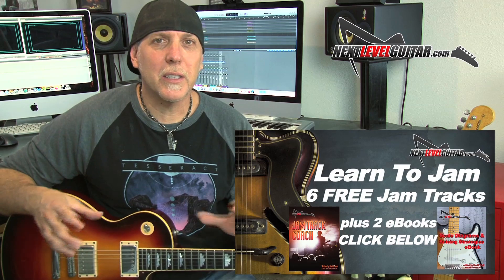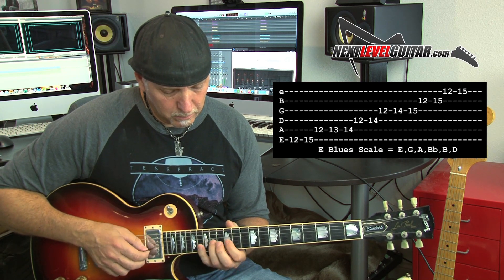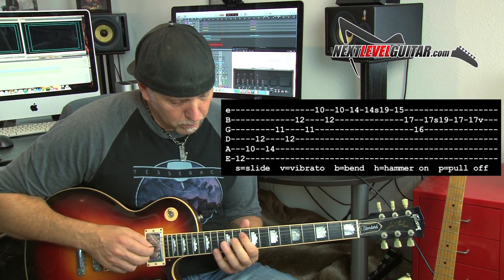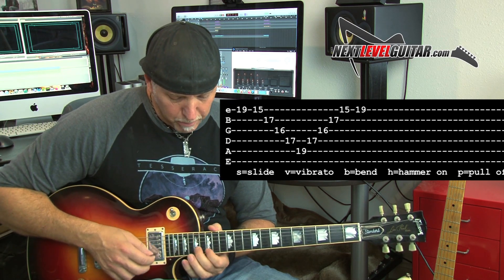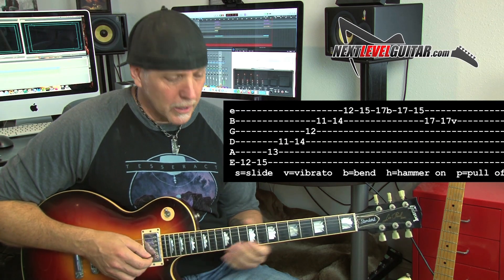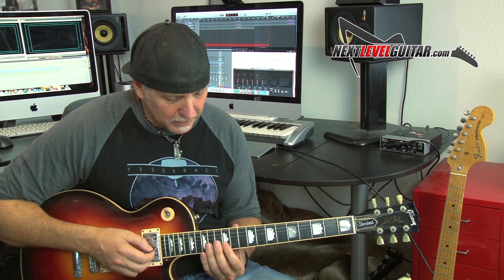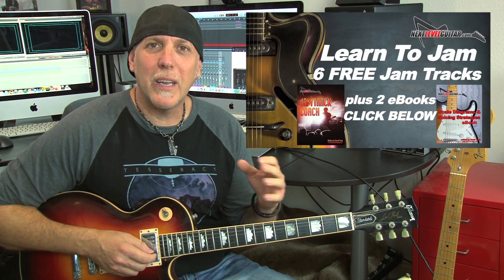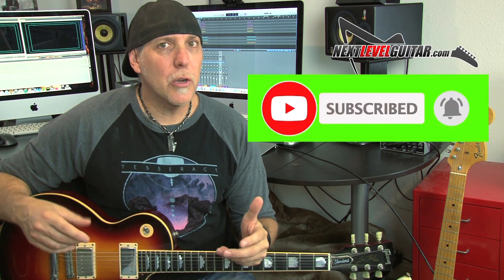Unique Smoking Hot Blues Licks add POP to ur Lead Guitar Solo w/ TABS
- Get SIX killer sounding jam tracks & TWO eBooks. The eBooks contain track analysis for each jam track, scale diagrams, soloing strategies, scale suggestions, why things work, and more. It’s a Killer FREE practice tool from Next Level Guitar. Enjoy! -David Taub, Next Level Guitar Inc. & EGI